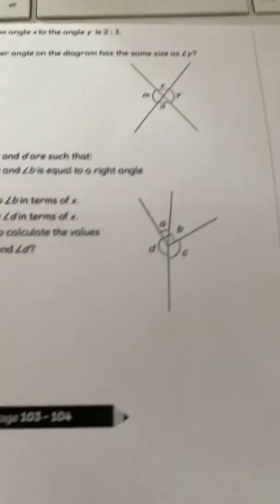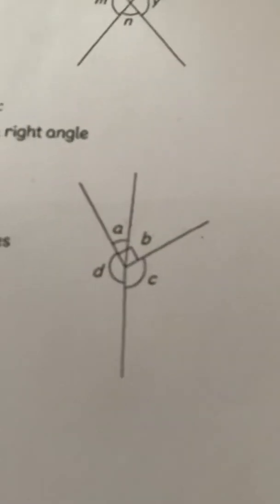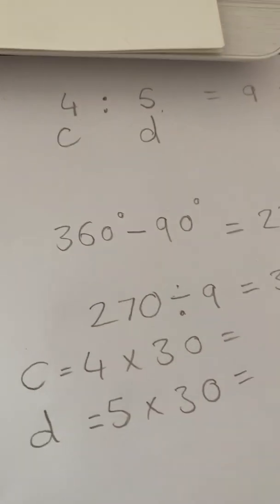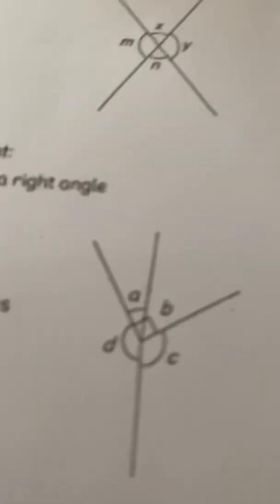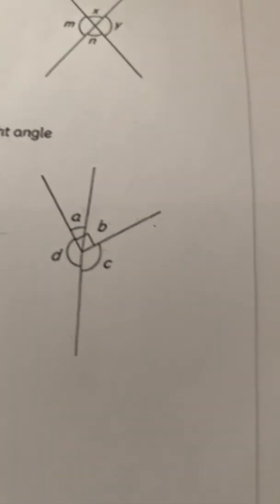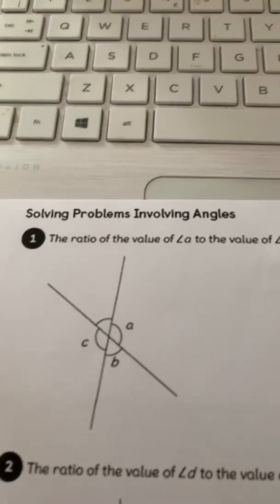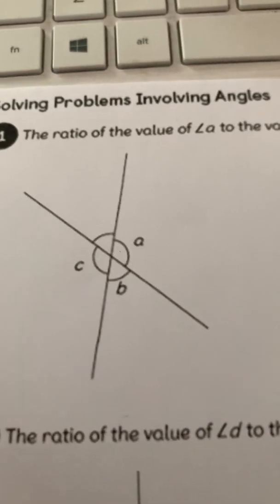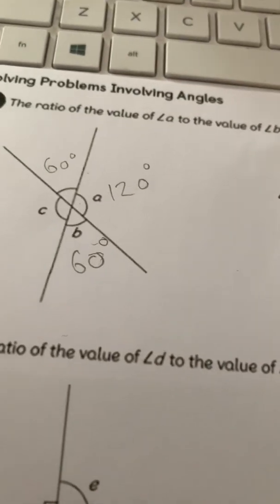Year 6 - Maths - Solving Problems Involving Angles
Help with question 2 of Guided Practice and the first question of your workbook.